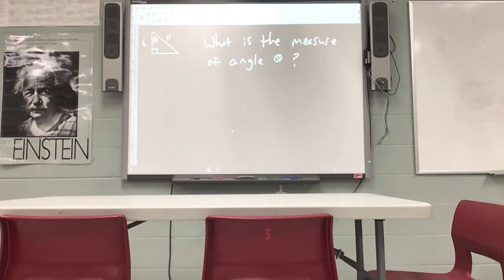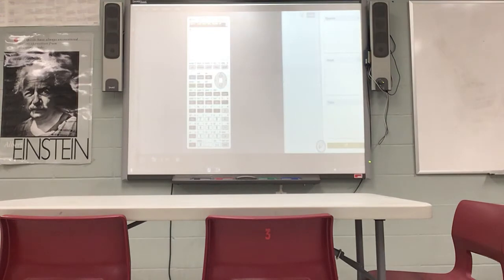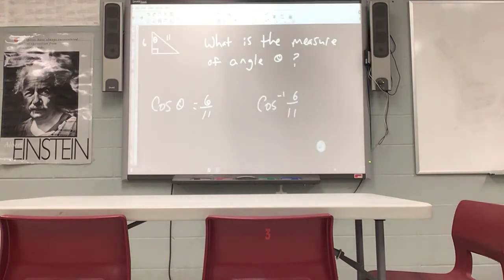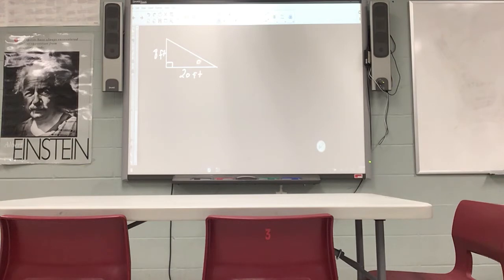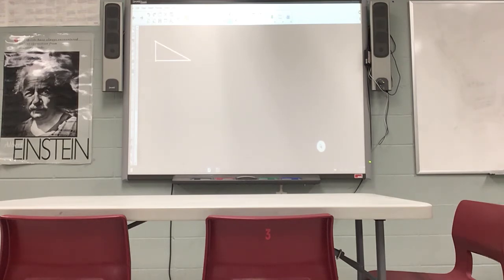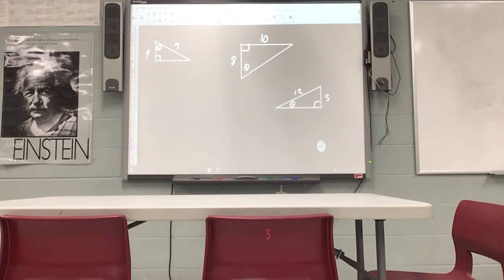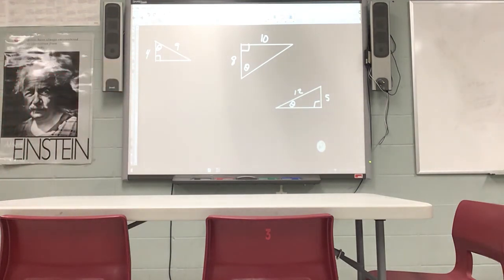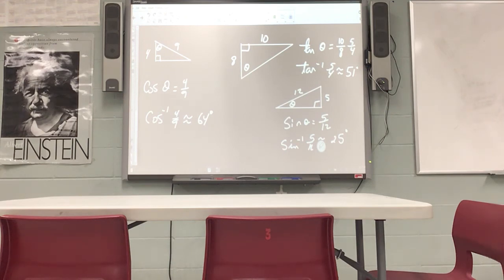April 26, 2021